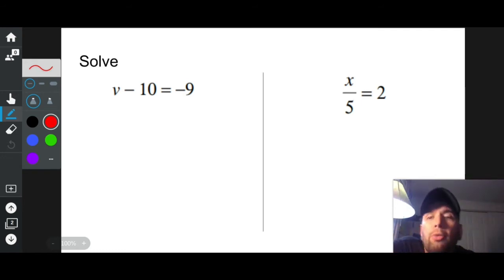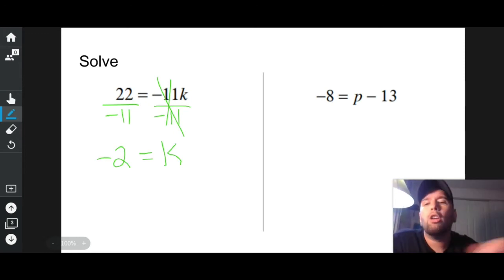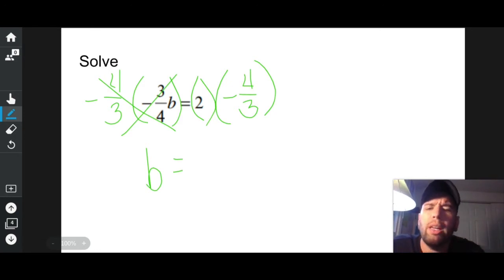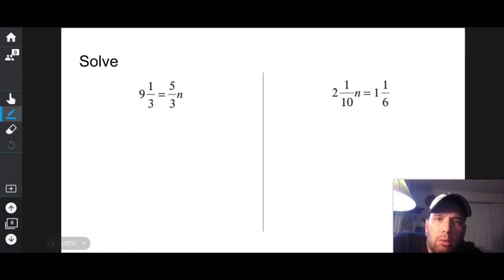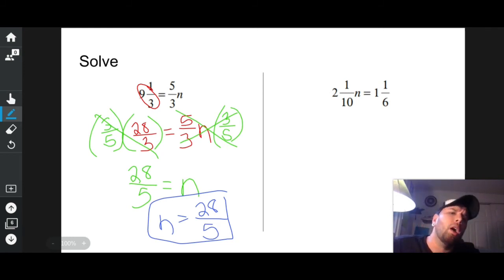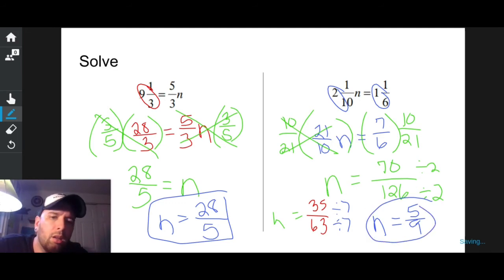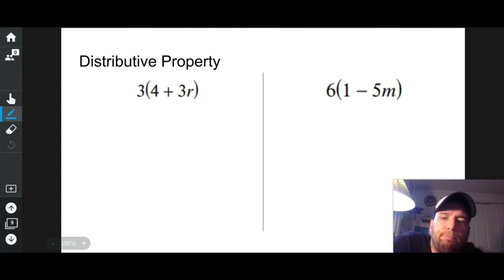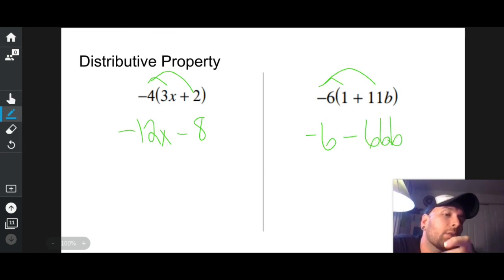Get Ready for Geometry - Chapter 0? | Math Help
This video goes over some of the basics of pre-algebra before beginning a geometry course. The video covers solving one step equations, converting fractions, combining like terms, and distributive property.

Nick Perich
Norristown, Pa .